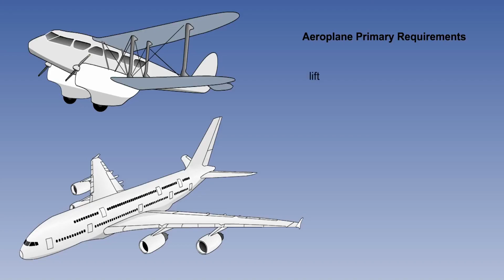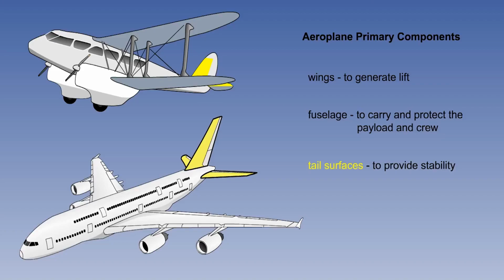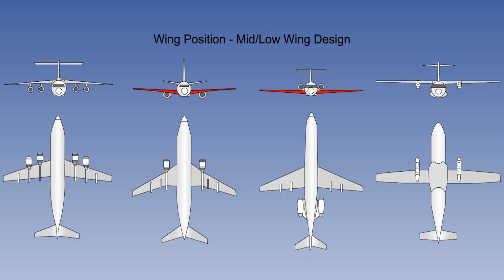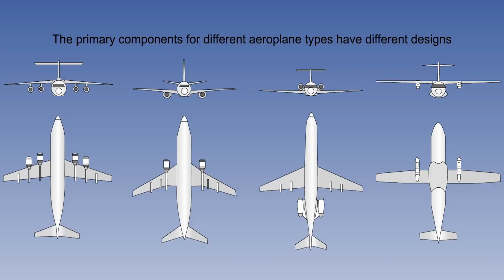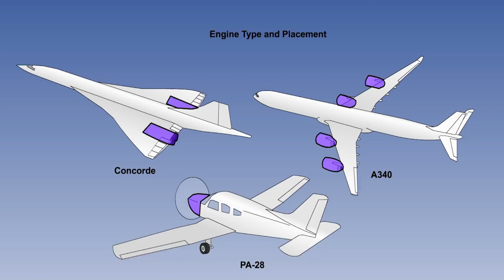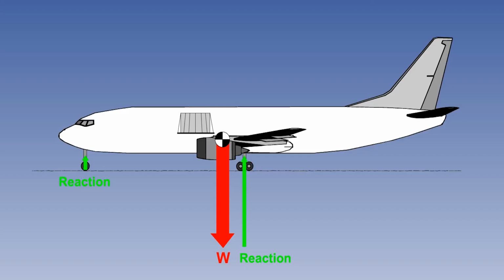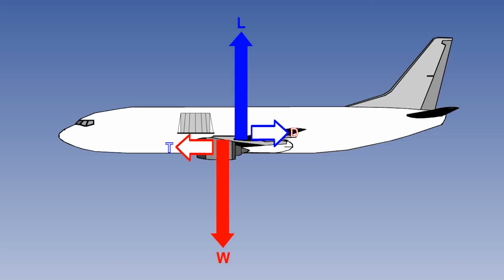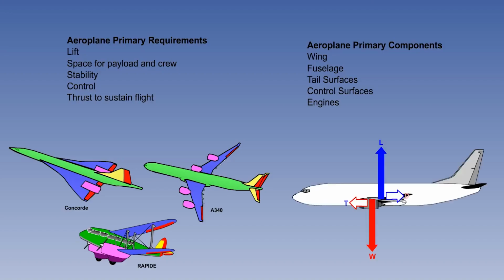01 ATPL Training Principles of Flight 01 Introduction 1080 X 1920 60fps